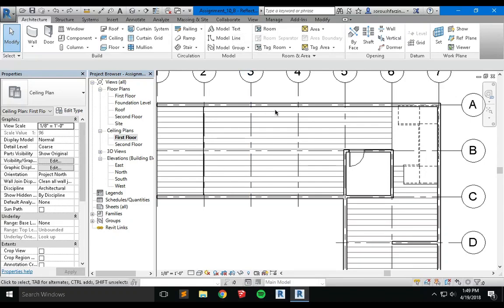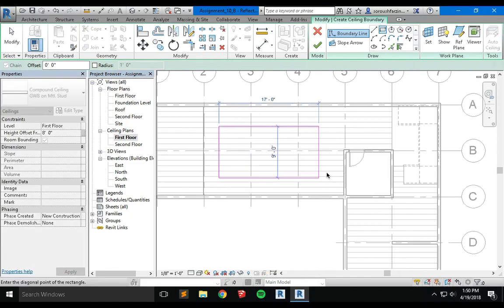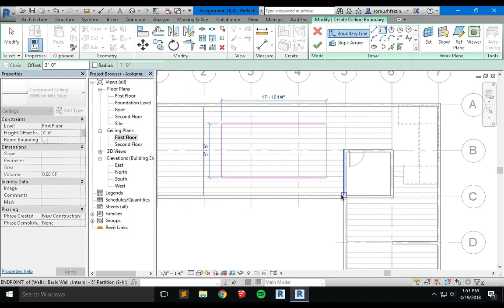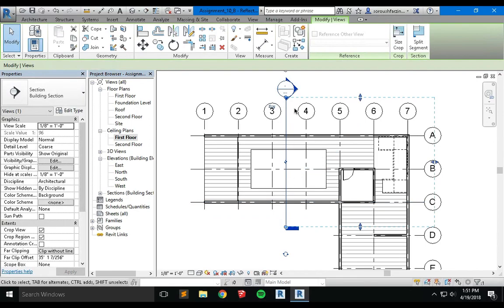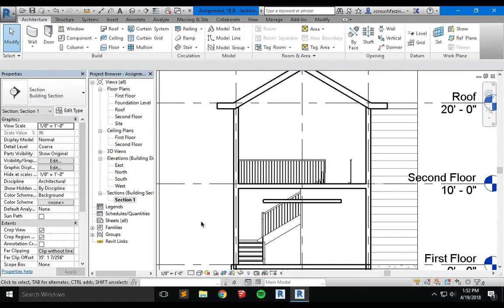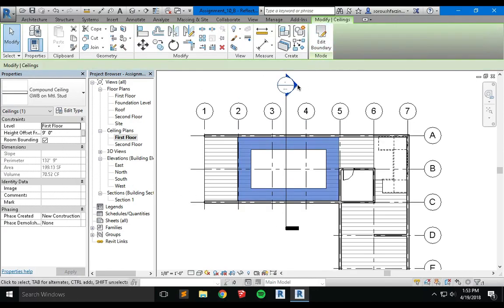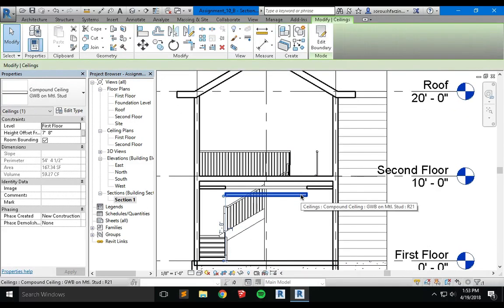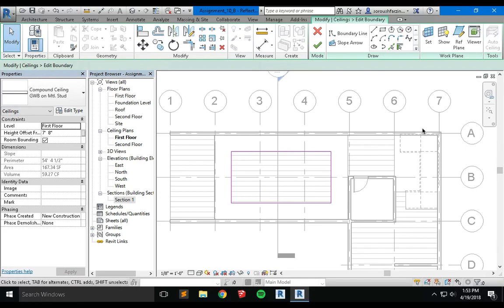Revit Tutorial 4 | Class 6 | Drop Ceiling Part 2